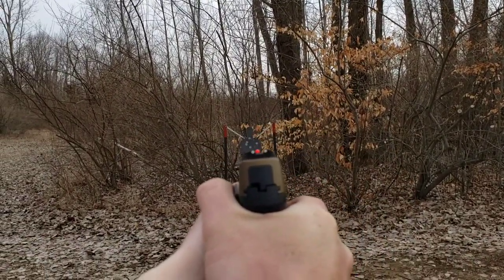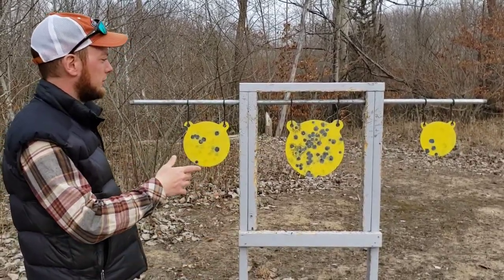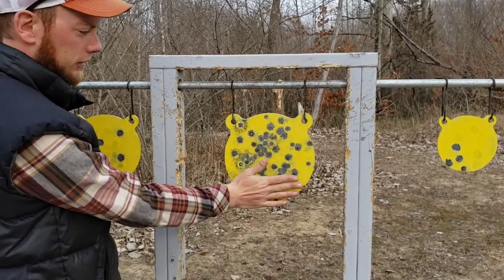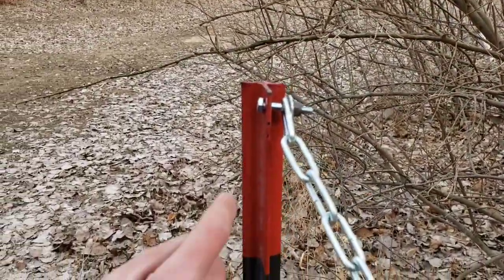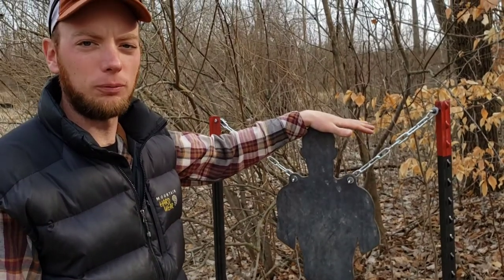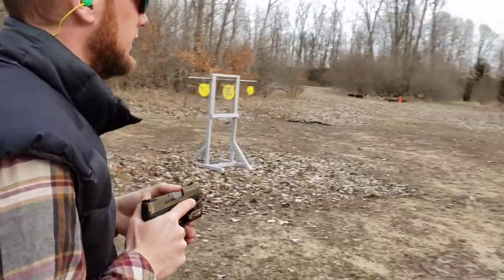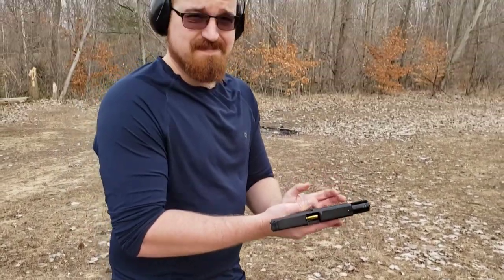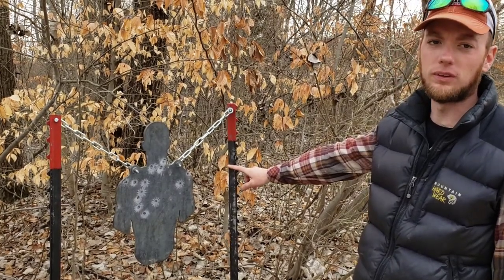Our First Steel Target Range - Lessons We Learned the Hard Way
Today, we're doing a little pistol shooting at steel targets. We're also going to talk a little about the mistakes we made setting up a steel target range and any tips we might have so far for you guys. There's a little fun and a little serious so enjoy!

Shooting: Taurus G2C, Glock 23

0:00 - Intro
0:30 - Our First Steel Targets
0:52 - Steel Target Hangers
1:24 - Wood Target Stand
2:07 - How to Setup a Fence Post Target Stand
3:35 - Christened by Bullets
5:27 - Results